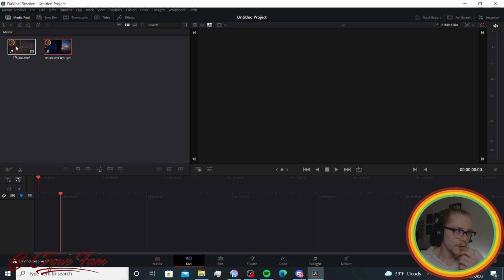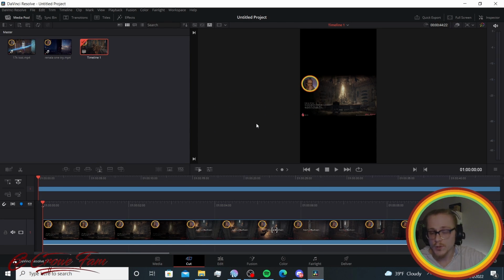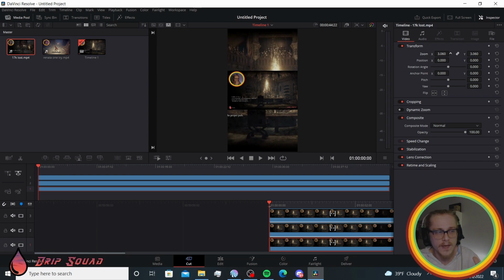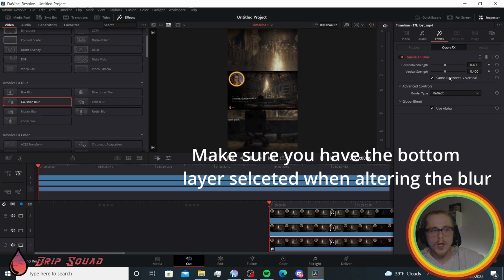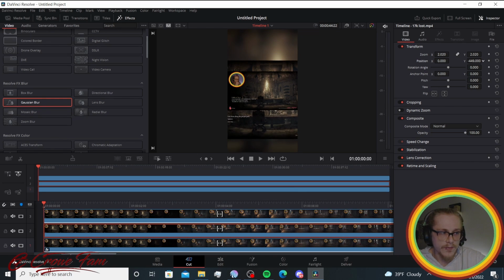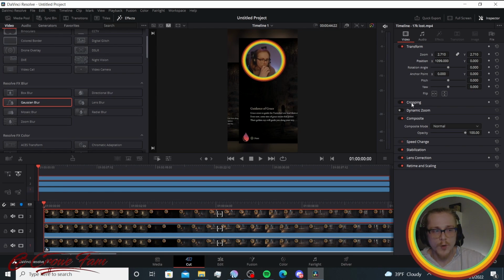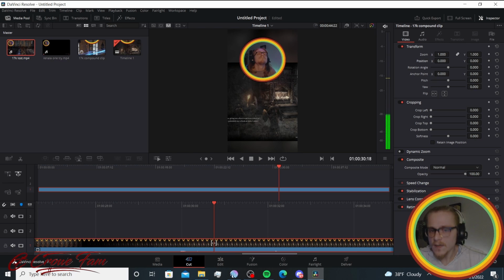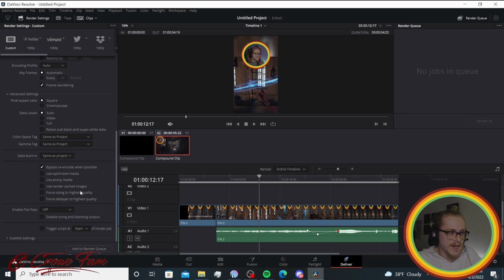Davinci Resolve Tutorial for Beginners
Just a quick tutorial on how to turn a clip into a social media ready product in a brief amount of time using Davinci Resolve. Davinci Resolve gives you the ability to edit videos in all sorts of ways, both short and long-form content. there are MANY MANY more things you can do than what is covered in this video, but it's an introduction to the software!

I am a variety streamer over on Twitch. We play anything, from Elden Ring, to Pokémon, to Dungeons and Dragons, to Jackbox Games, to Lost Ark, and much much more. you can find me over

I also post content like clips, Pokemon TCG pack openings and much much more over on Tiktok:

And to stay up to date with all things involving my stream and community, check me out over on twitter: